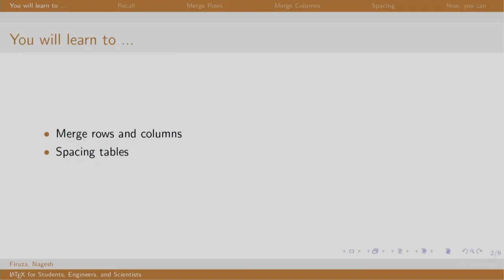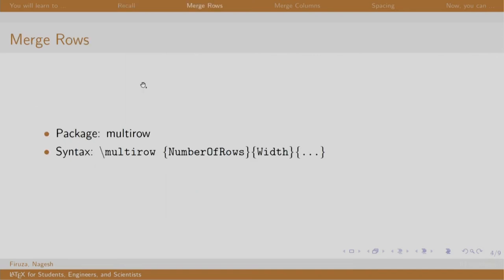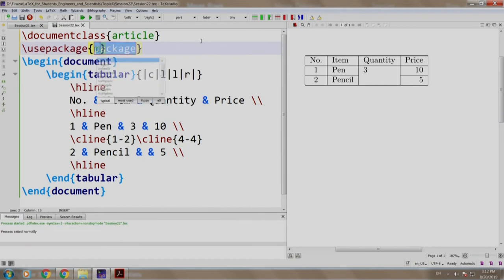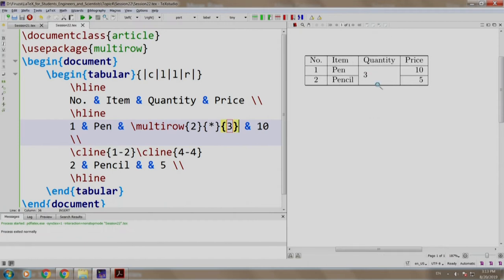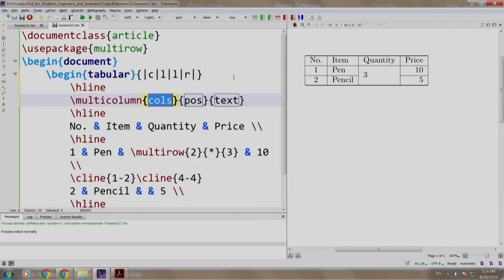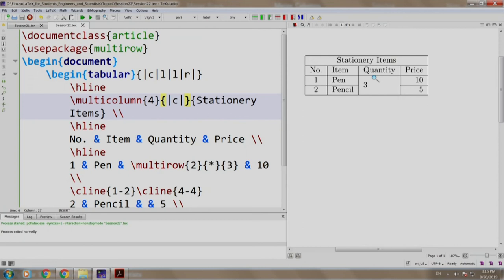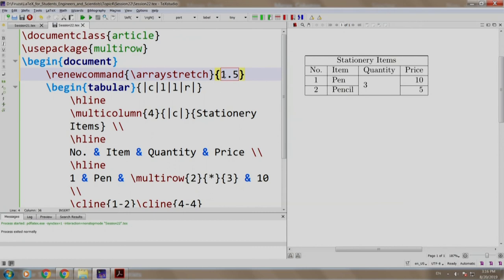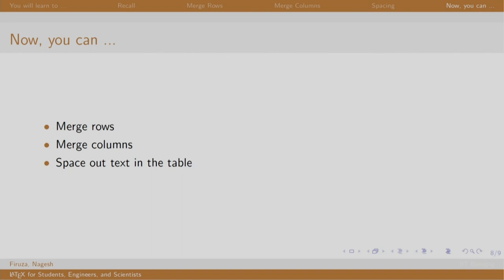LaTeX101x S122 Merging Rows and Columns